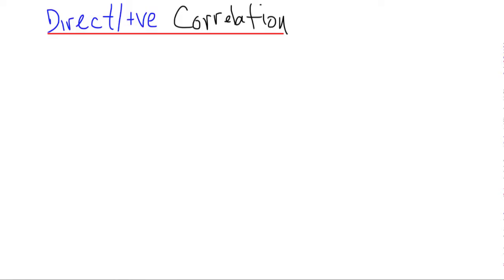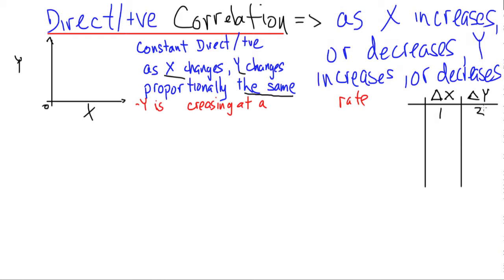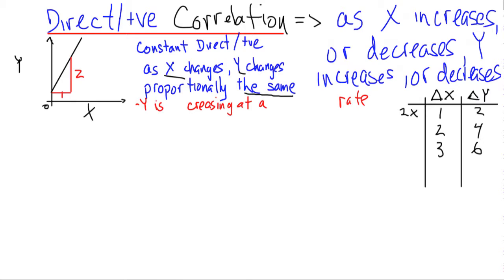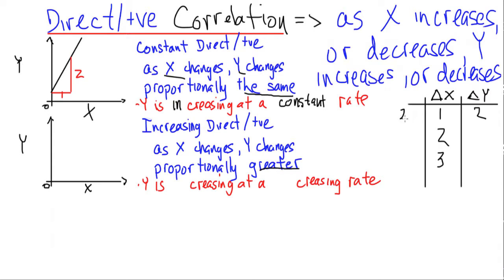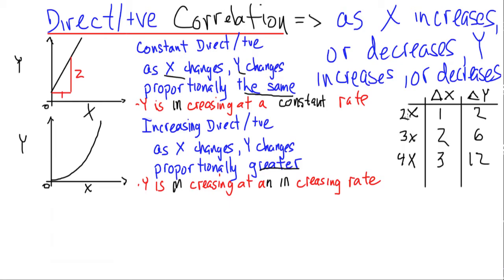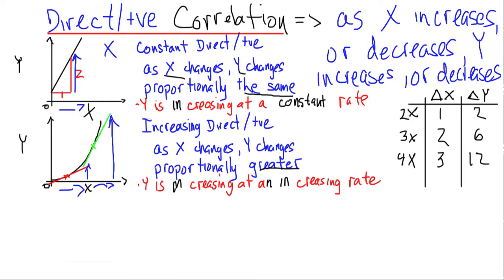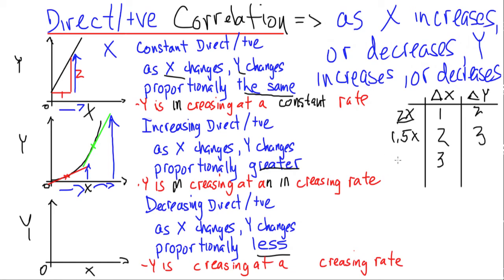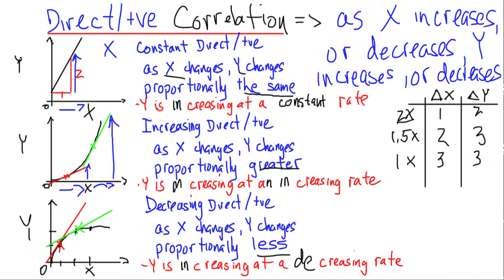Unit 1a-2-1 Direct Correlation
3 of 6 prerequisite topics for Introductory Micro and Macroeconomics.  A specific discussion on direct, or positive correlation between two variables.